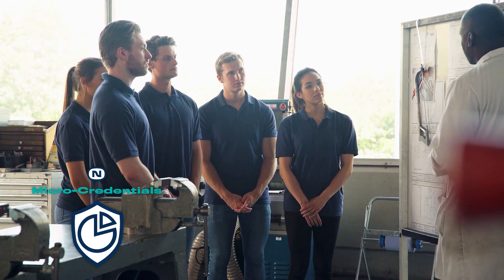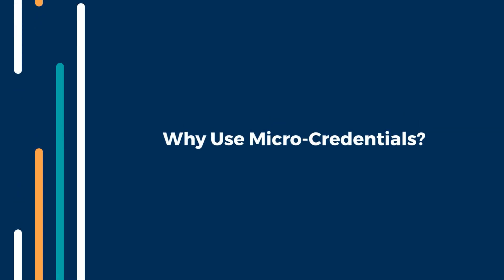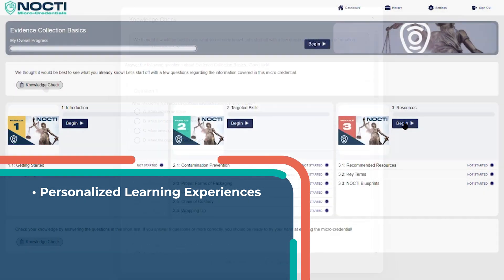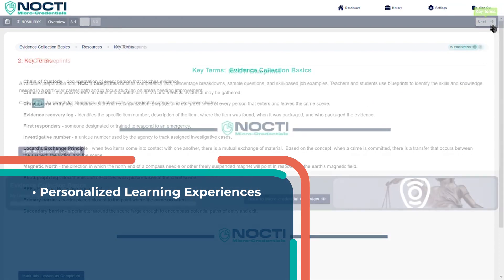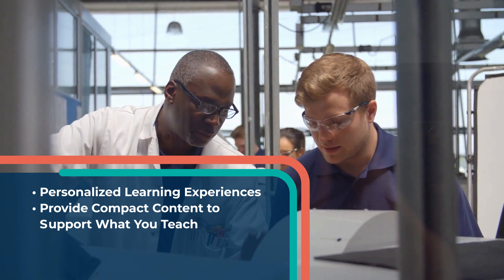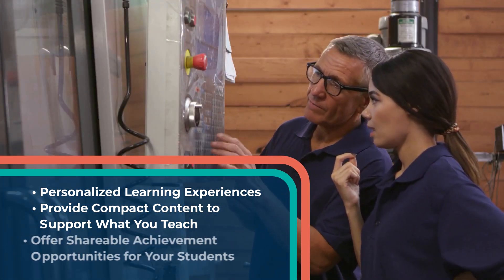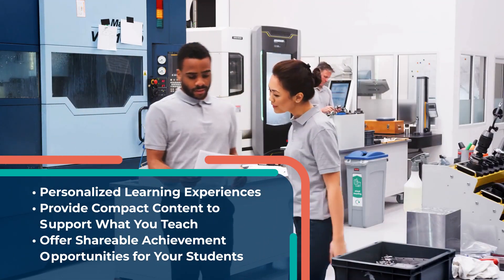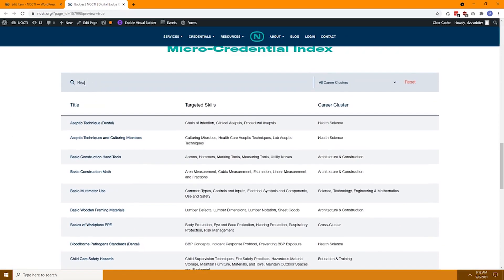Why Use Micro-Credentials?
Support what is being taught in the classroom with micro-credential learning resources accessible through NOCTI’s Learning Management System.  Integrating these flexible resources into curriculum plans is easy. With 24/7 access to the LMS, learners can access content when it works for them and at their own pace!